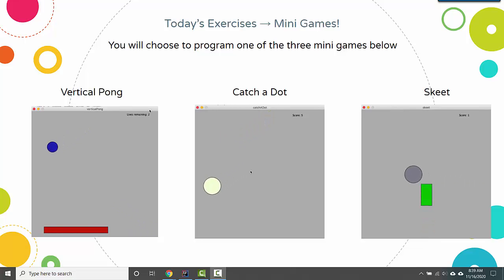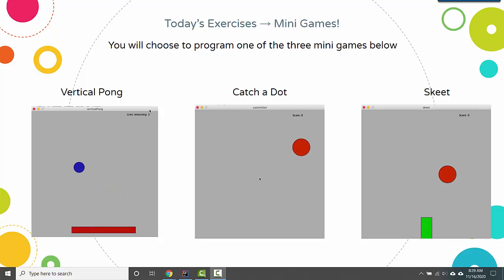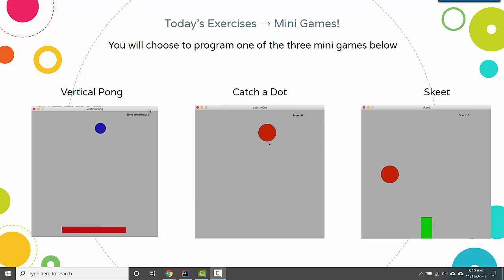Intro to simple collision detection